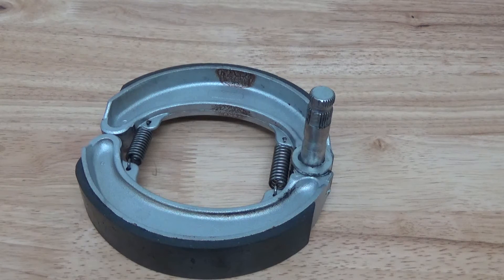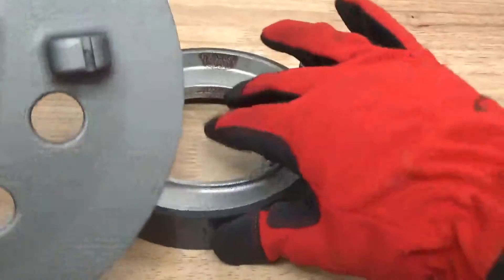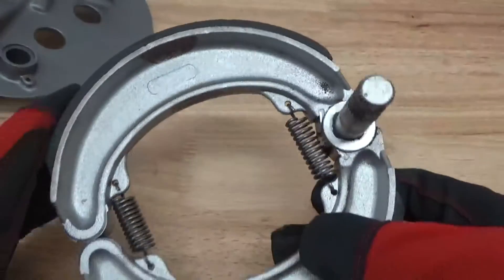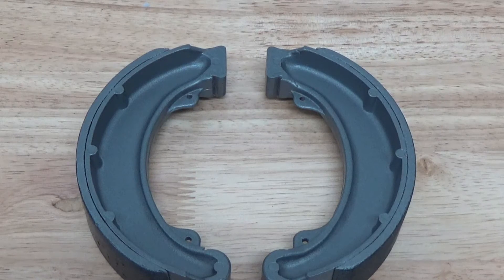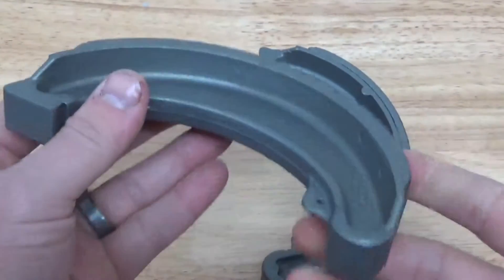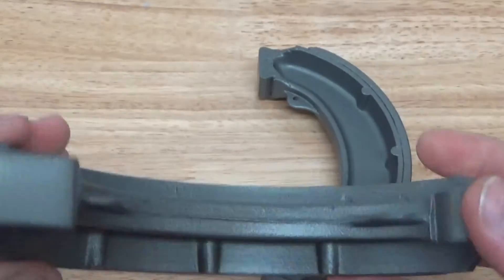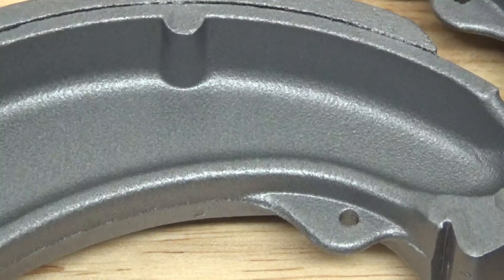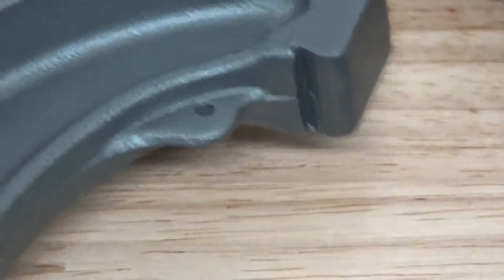Cerakote Thermal Transfer Coating Prep- Vapor Honing Technologies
Preparing parts for cerakote have been taught traditionally to dry blast the part with 120 grit aluminum oxide and then coat the piece. The problem with this method is it requires multiple steps to prepare the part for the coating. The first is a degreasing step where all parts being dry blasted need to have all contaminates stripped before dry blasting so as not to clump and ruin the dry blasting abrasive. The second step is removing the often times trapped particles in small tapped holes and removing the dusty texture before washing with acetone. However, with a vapor blasting system the first tow major preparation steps can be combined into one quick easy pain free step. Did we mention its also dust free as well!!! Since vapor blasting machines uses water mixed with the abrasive degreasing is not needed prior to blasting and the dusty shop and parts are no more.